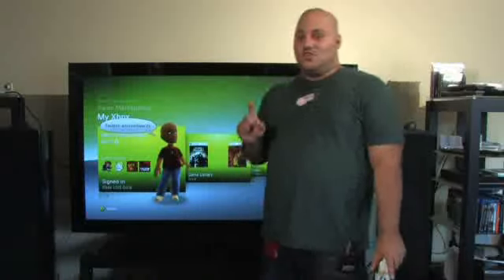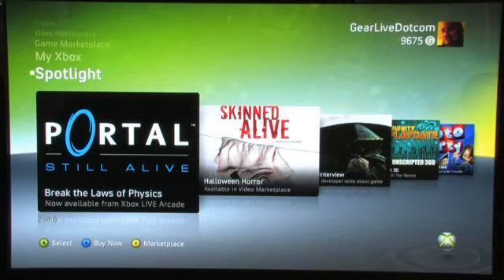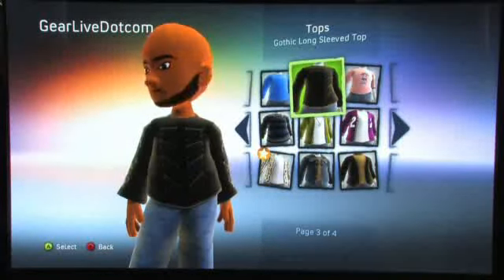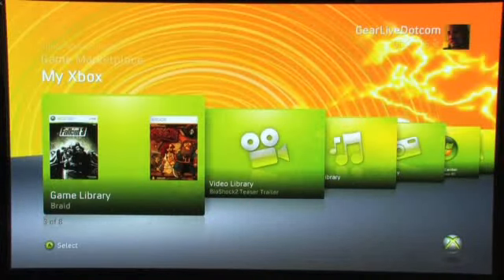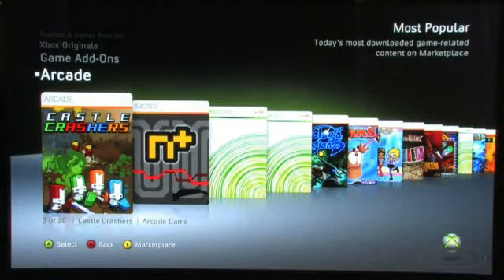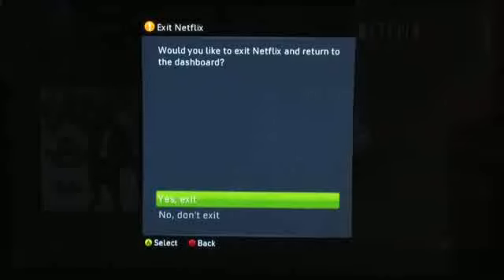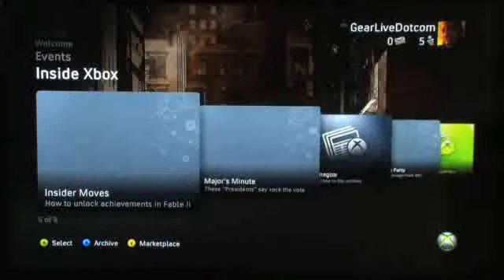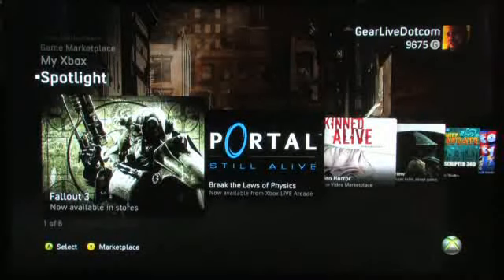New Xbox Experience for Xbox 360: NXE Walkthrough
- In this episode, we bring you a first-look at the New Xbox Experience - the newly imagined dashboard for the Xbox 360, launching on November 29th.